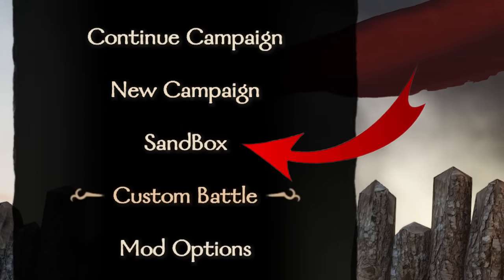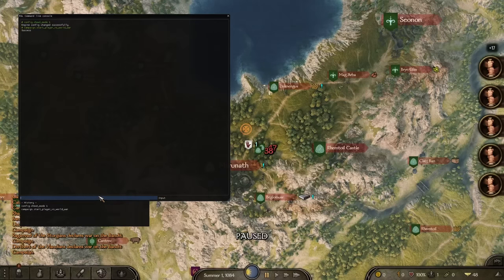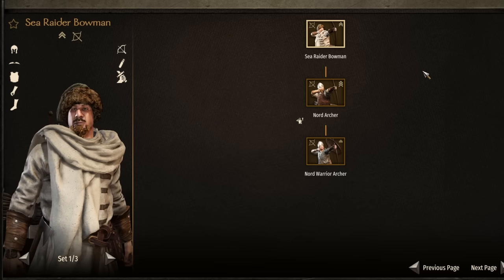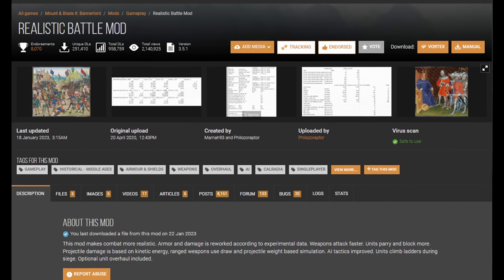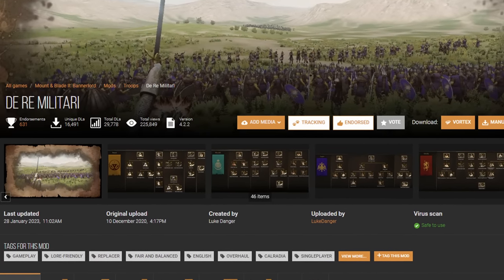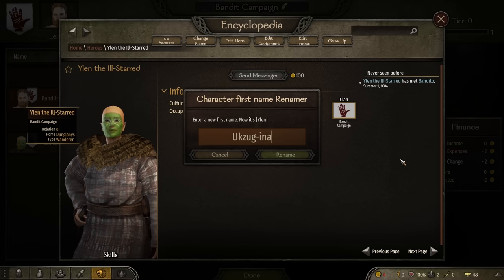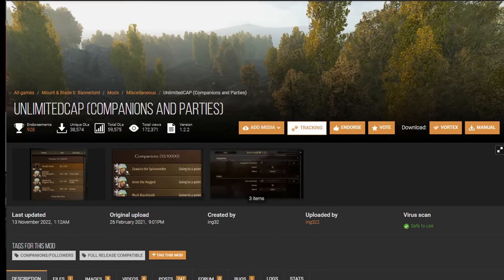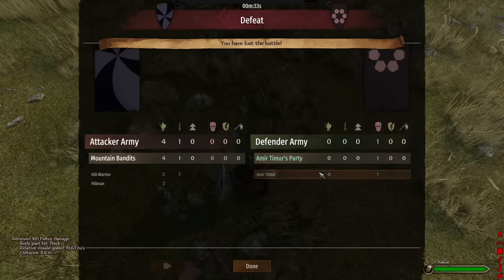I Propose A Challenge To The Bannerlord Community...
If you're looking for a fun challenge, you've come to the right video!  Bannerlord has quite a steep learning curve, but this campaign will turn that curve into a vertical cliff :)  Buckle up!
Also, be sure to spam your favorite Bannerlord Content creator's comment section until they agree to partake in this challenge lol @Flesson19 @Halcylion @MellowScot

Campaign Rules:
- Start with Nothing - No weapons, armor, food, denars, troops, mount, etc.
- At war with everyone on the map, including minor factions
- No buying from towns, villages or caravans allowed (Selling is still allowed)
- Only bandit units allowed or lower tier units that cannot be recruited (peasant, militia, etc.)
- No smithing at any point

Full Mods List (This Is The Exact Order I'm Using!):
Open Source Armory: RBM Patch (See Above Link)
Open Source Saddlery (See Above Link)
Open Source Saddlery: RBM Patch (See Above Link)
Open Source Weaponry (See Above Link)
Open Source Weaponry: RBM Patch (See Above Link)